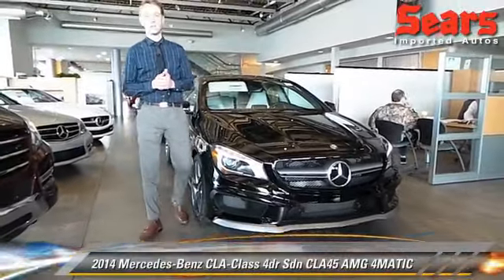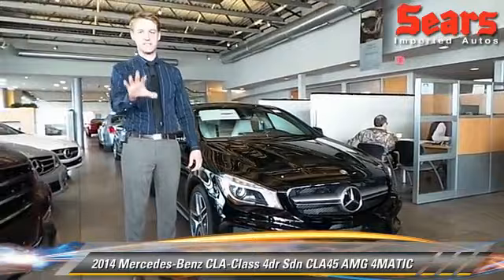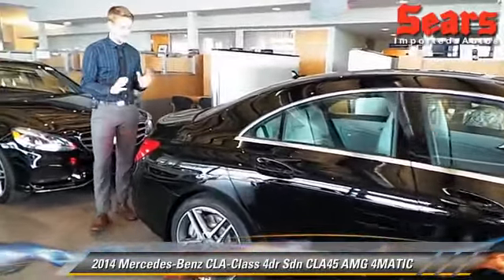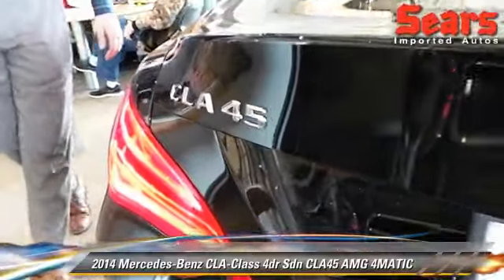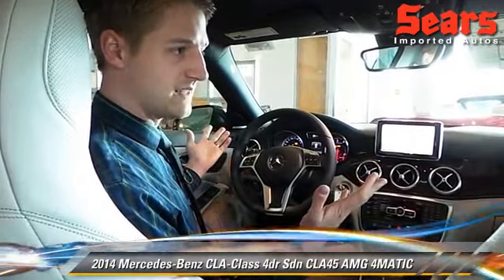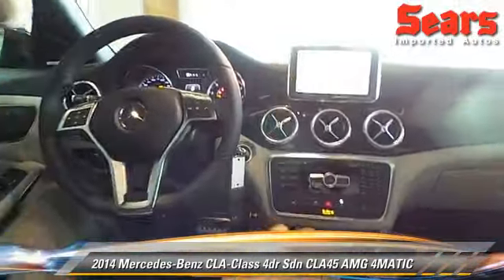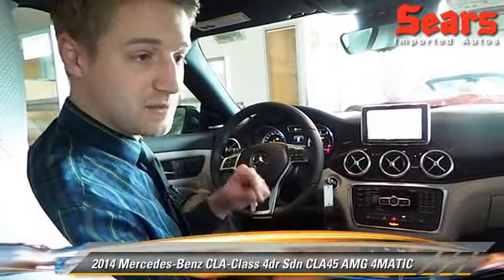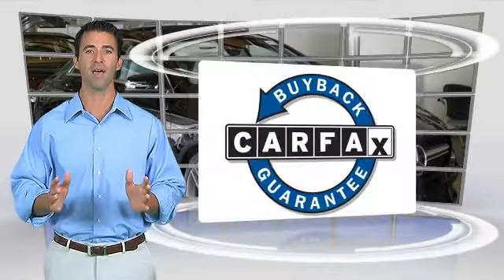Sears Imports, Minnetonka MN 55305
Sears Imports

[DFIN:3:3026804:I:2808:76190EEE:7966e44fbc92ec7a9b49dff7be05b217]